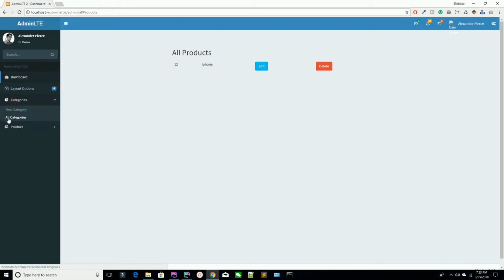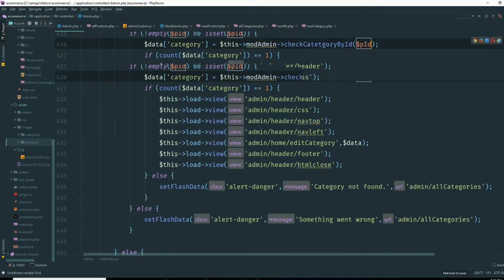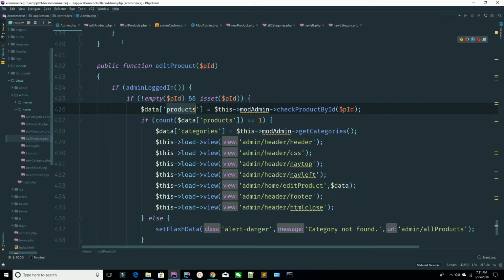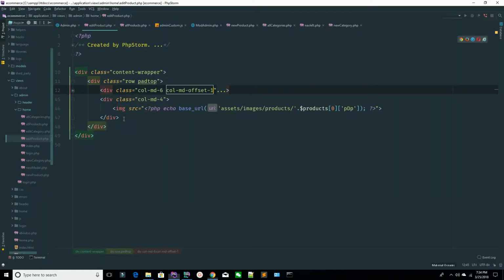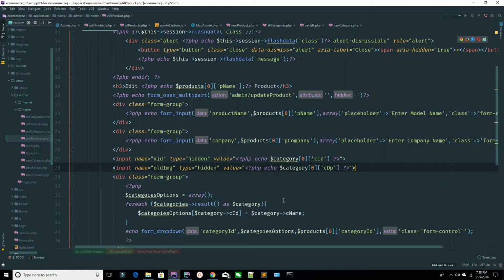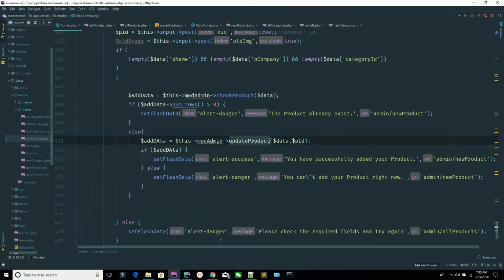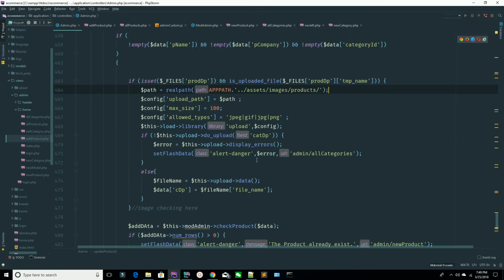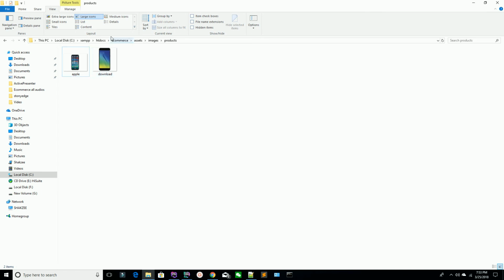Updating the products for shop using Codeigniter for eCommerce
Updating the products for the shop using Codeigniter for eCommerce